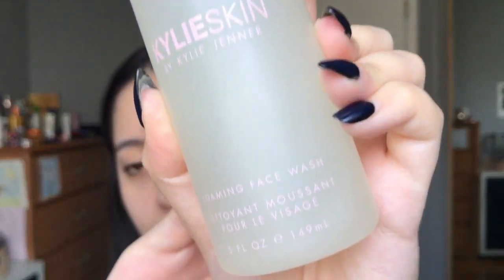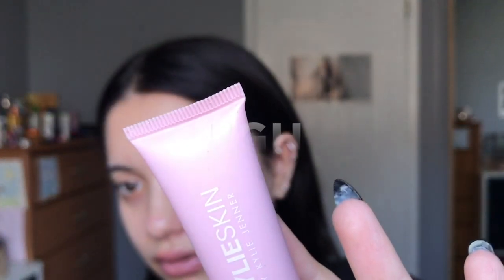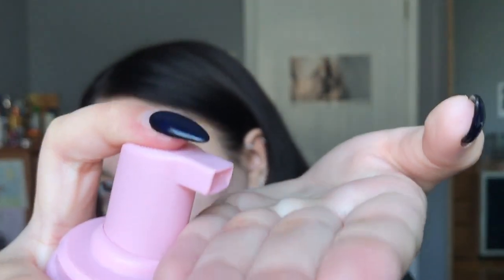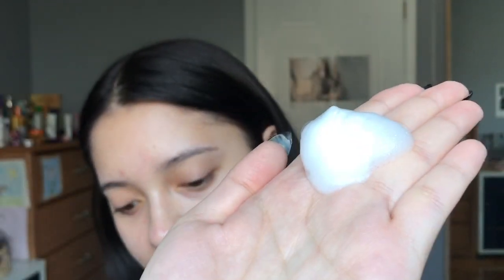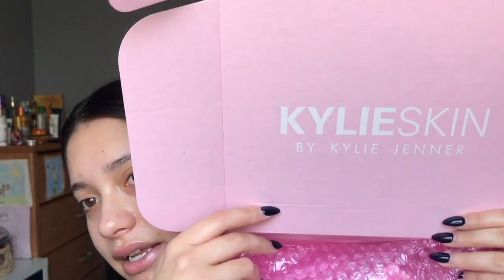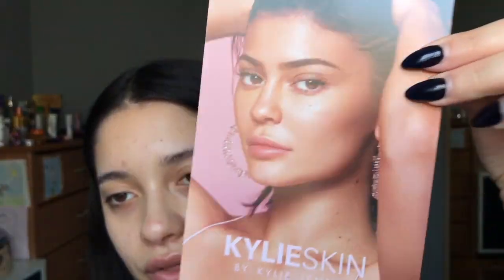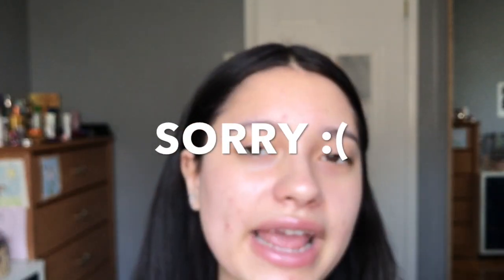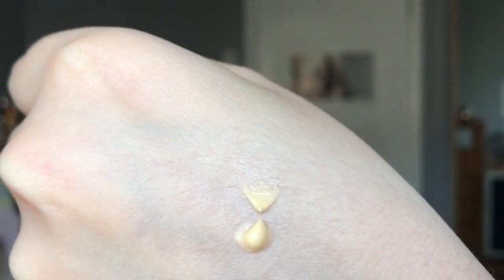Kylie Skin Review (oily skin)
Happy Sunday! Hope you had a great weekend xo